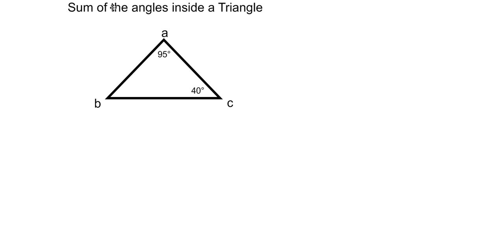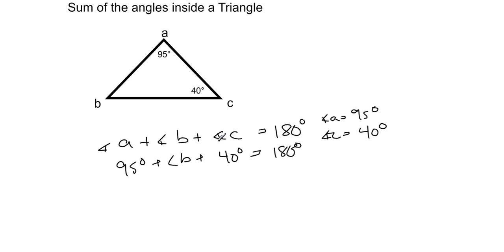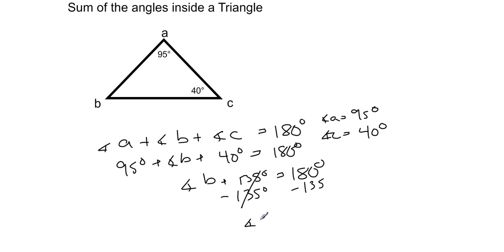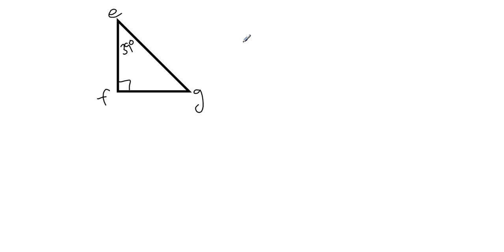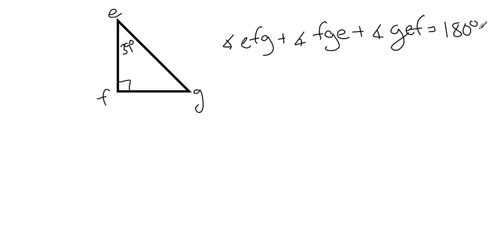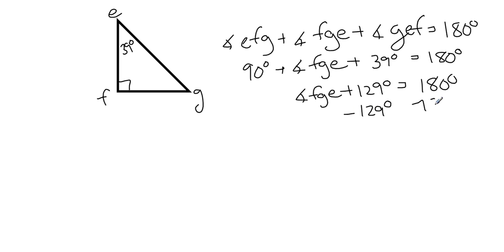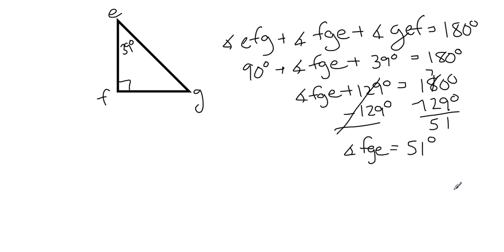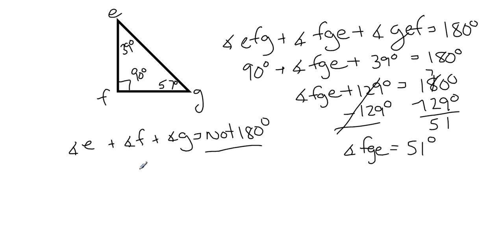LEsson 5 SAAT examples